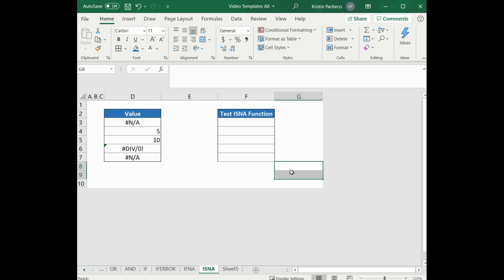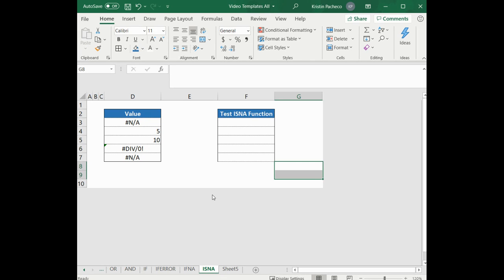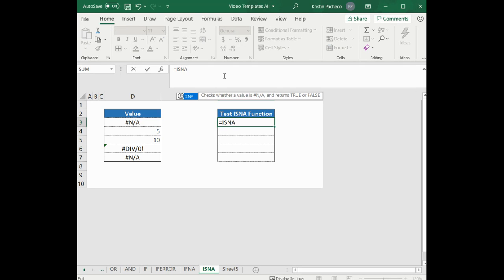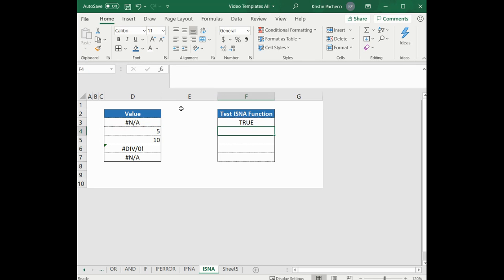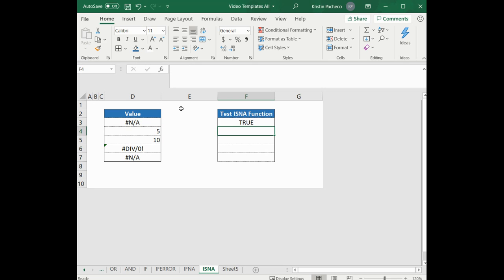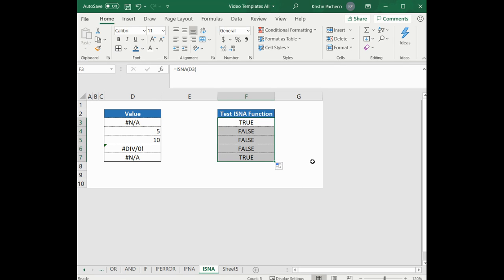TMG Academy Online - How to use Excel's ISNA Formula